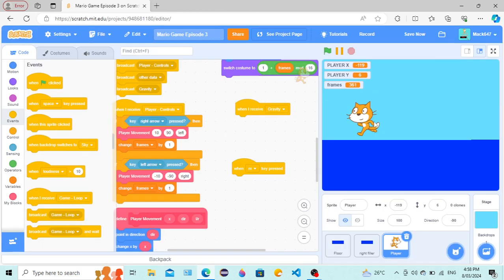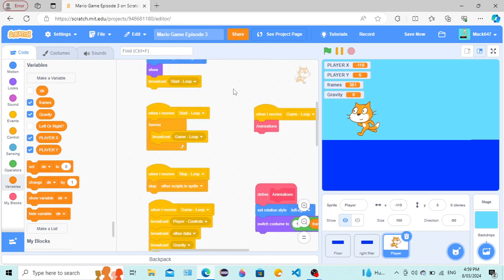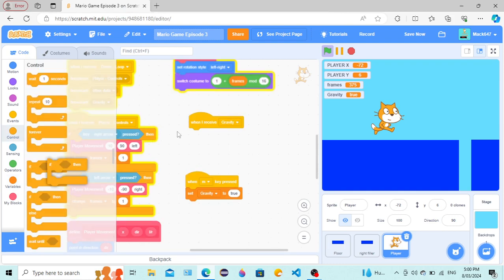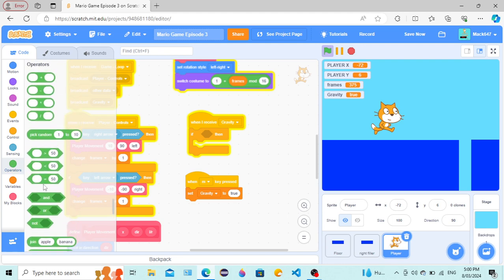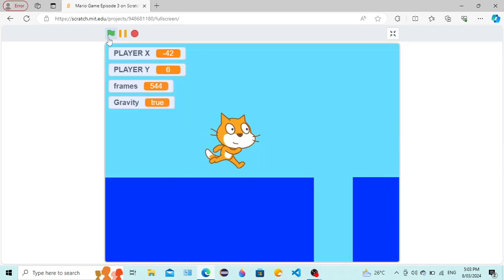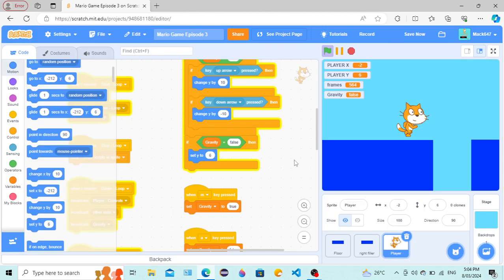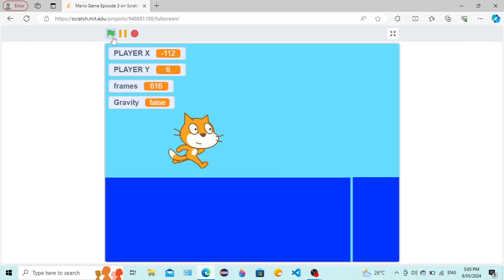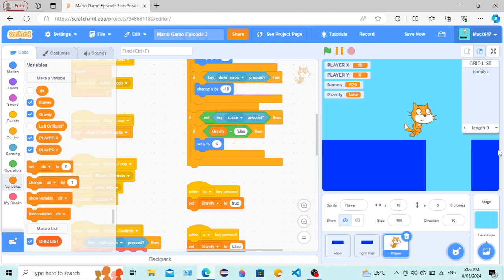Level Up Your Game: Mario Platformer Episode 3 - Scratch Coding Guide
Hell Scratchers! Today this is episode 3 of the Mario platformer! This one is about gravity and setup for grid lists!

Hope You enjoy! This is Mario platformer episode 3 in scratch coding! This will be a fun scratch coding tutorial!

Chapters -

Links -

Last Episode -

Socials -

Our Community-

Reddit Community -